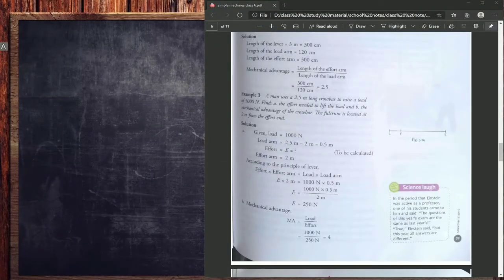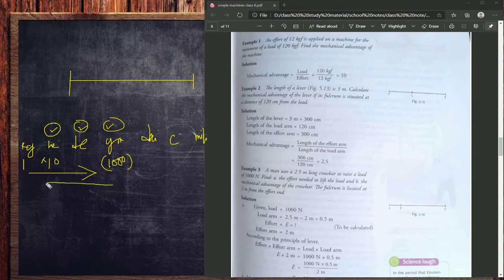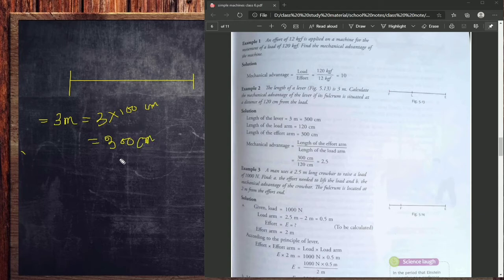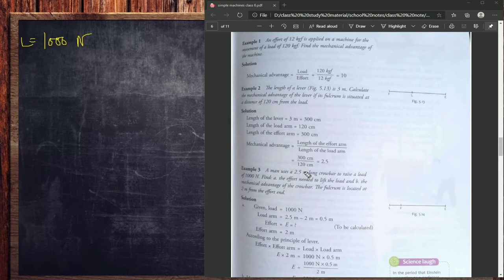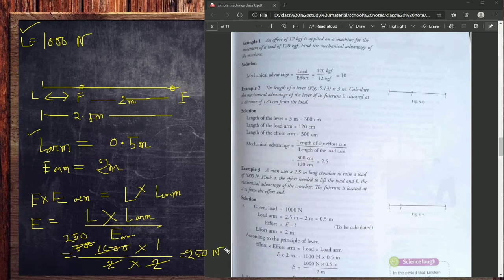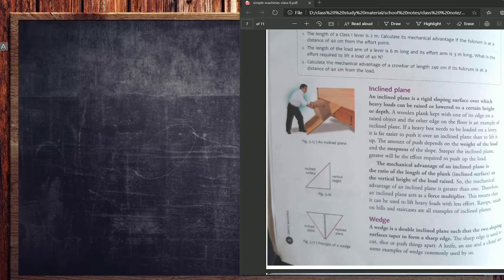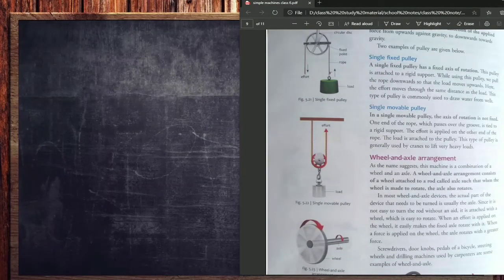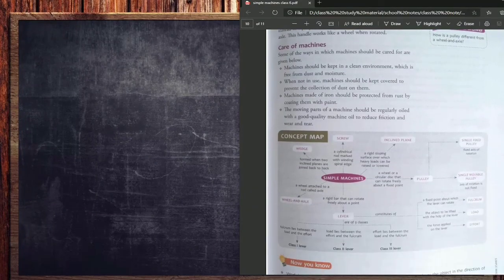Simple machine sums class 6